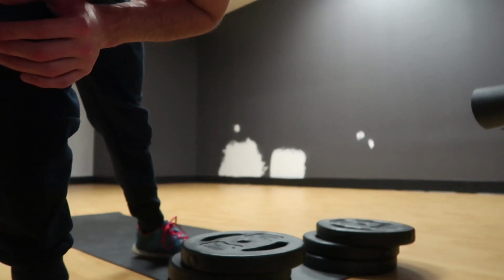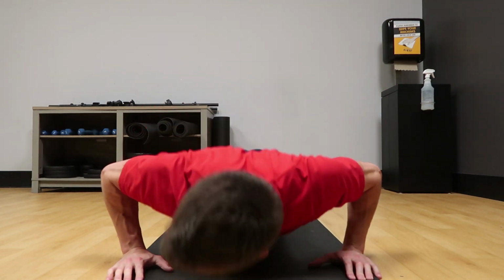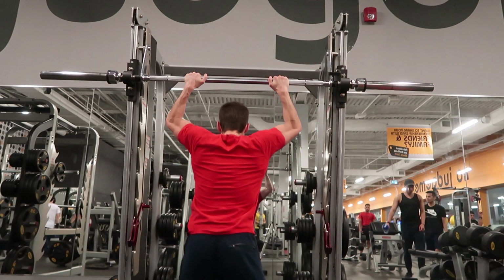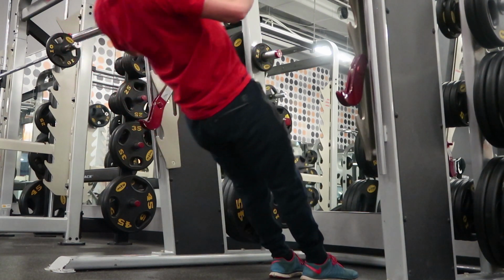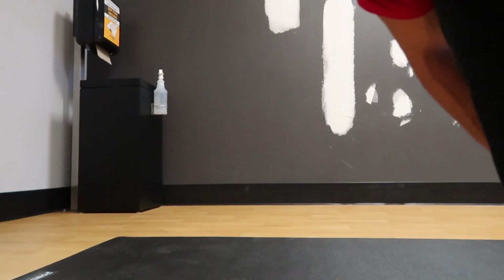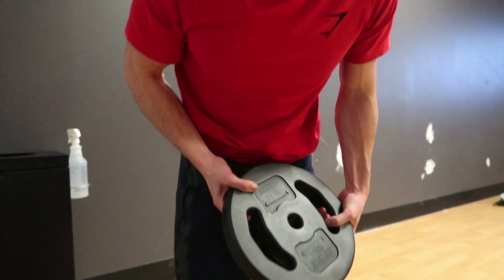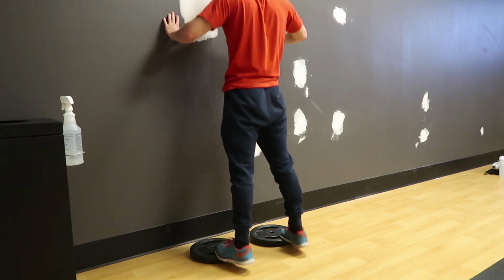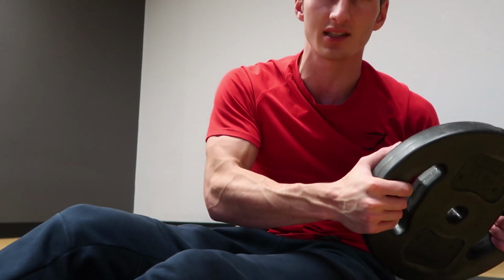FULL BODY BODYWEIGHT WORKOUT | Routine and Tips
You don't always need a lot of equipment to get a great workout! You can use your bodyweight and here I am showing the best bodyweight exercises for your whole body.

Give them a try and stop making the "no equipment" excuses for why you haven't gotten started on your fitness journey yet!

➢ Got something you want to see in particular?